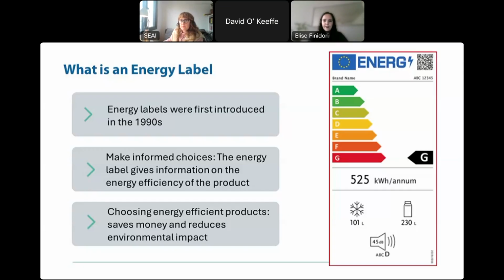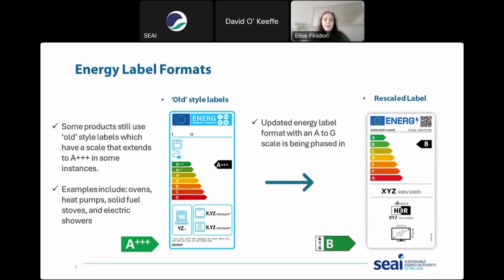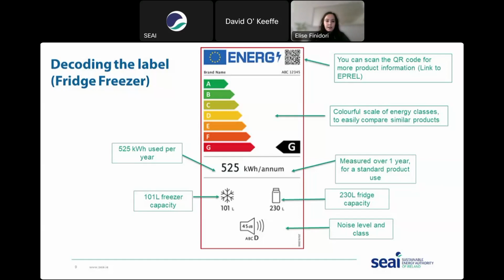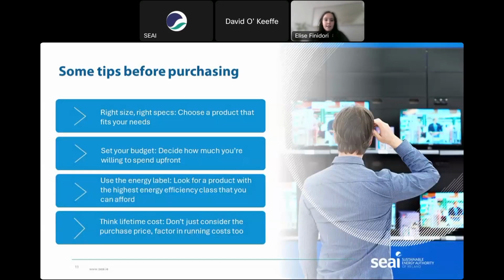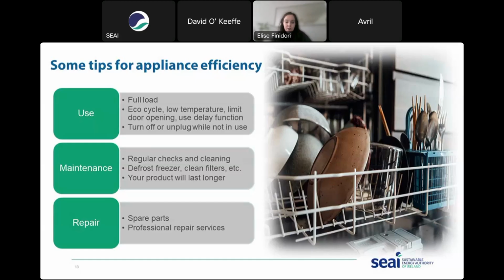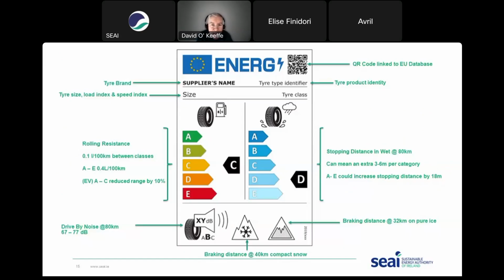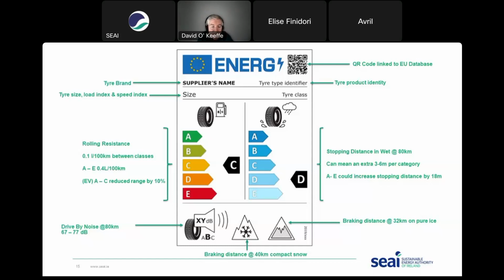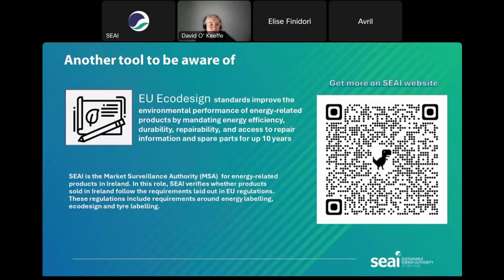Energy labels: using them to choose more energy-efficient products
Discover the importance of energy labels and how they empower consumers to make informed choices. SEAI's Market Surveillance Authority team discuss how to read energy labels, calculate product running costs, tyre labelling and its benefits for consumers, along with practical energy-efficiency tips when purchasing & using these products.